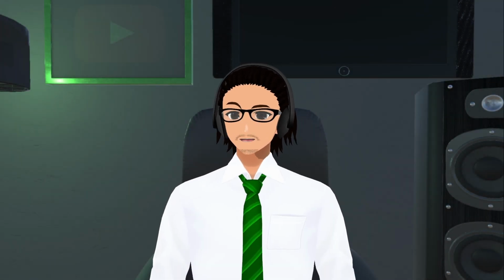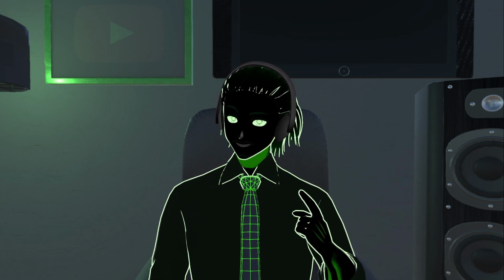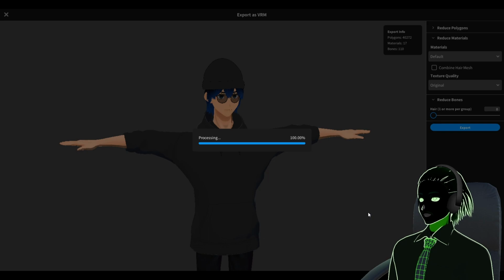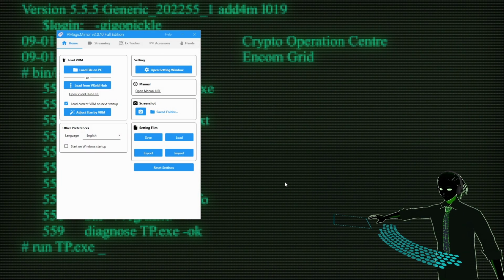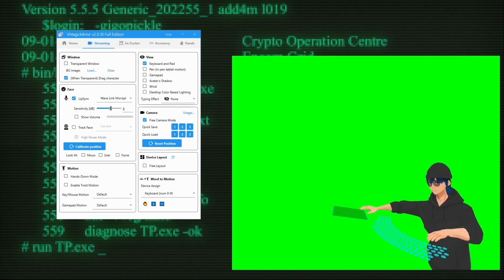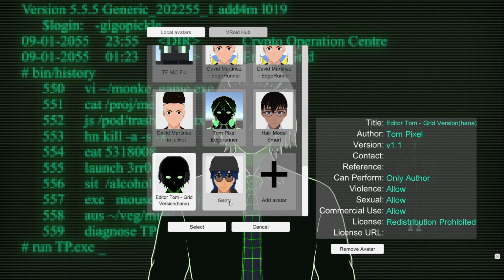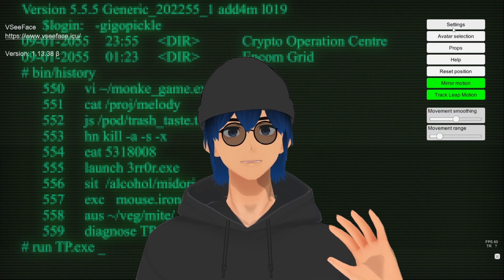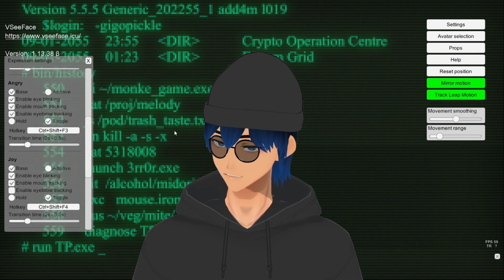convert a Vroid for Vtubing (FREE!)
Becoming a Vtuber with a complete VRoid Studio model is really simple, and fairly straight forward in most 3d vtubing programs.
In this video I show you how to convert your completed Vroid model for vtubing and directly import it into a couple different Vtuber Applications.

timestamps:
Intro: 0:00
Exporting VRoid model: 0:35
VMagicMirror: 1:01
VSeeFace: 1:55
Subscribe: 3:16